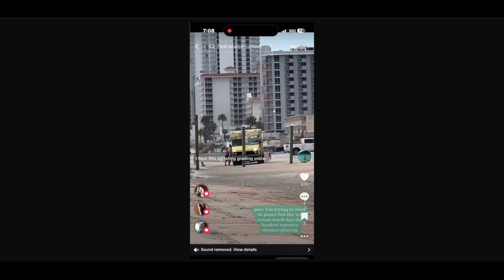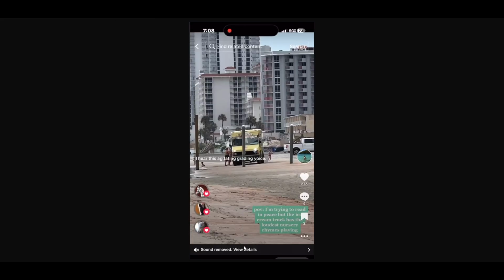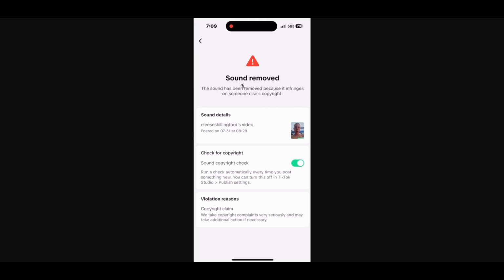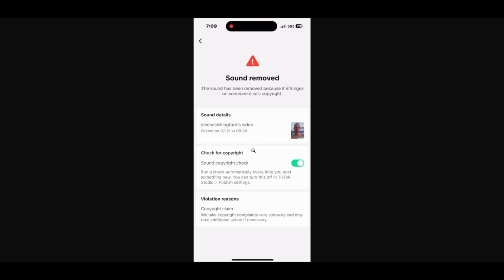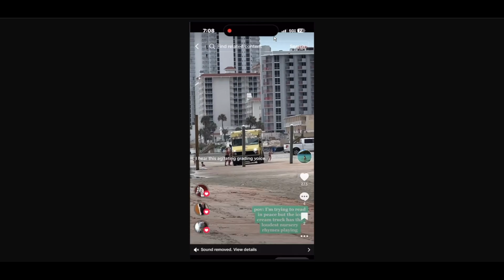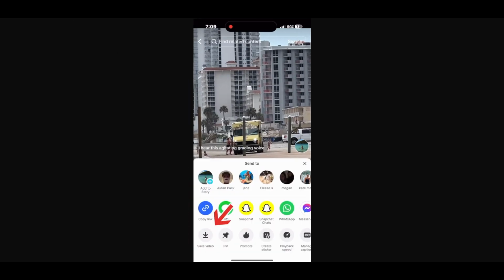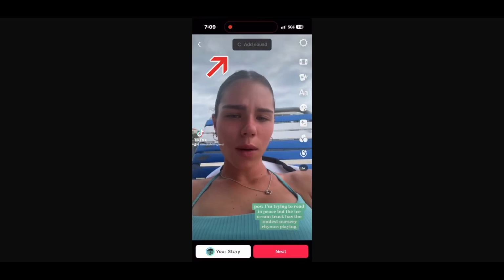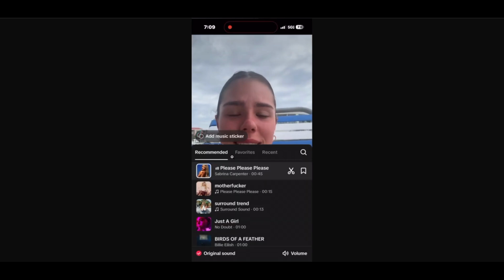How To Fix TikTok Sound Removed -2026 (EASY FIX TIPS)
How To Fix TikTok Sound Removed
In this video, you will learn How To Fix TikTok Sound Removed Muted issue quickly and easily. If your TikTok audio is muted, removed, or not playing, this guide shows the steps to restore sound, troubleshoot TikTok audio problems, and prevent your videos from losing sound. Follow these tips to fix muted TikTok videos and enjoy seamless audio playback.